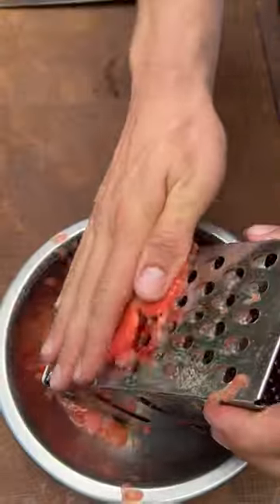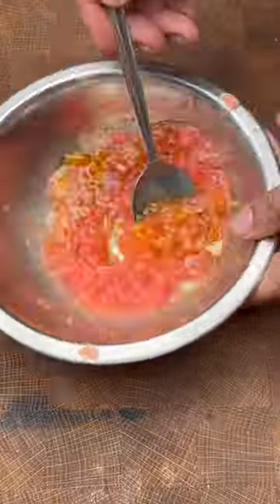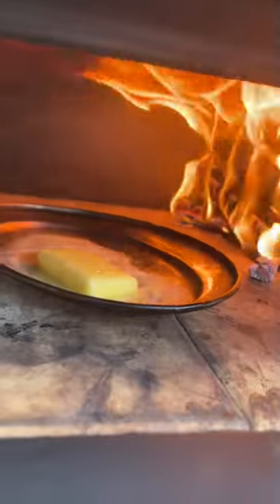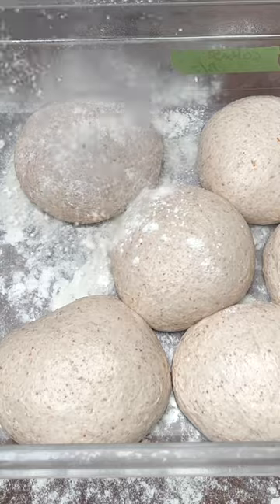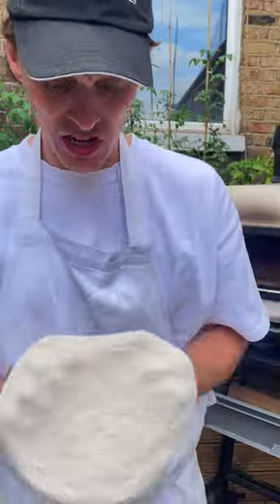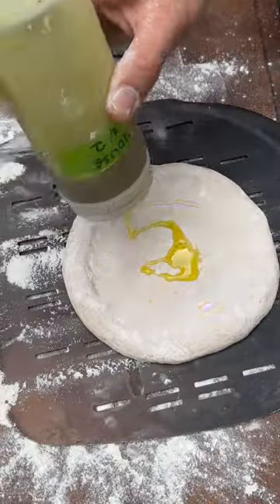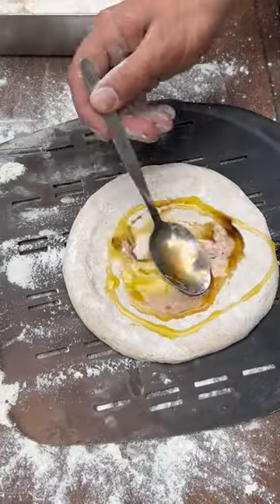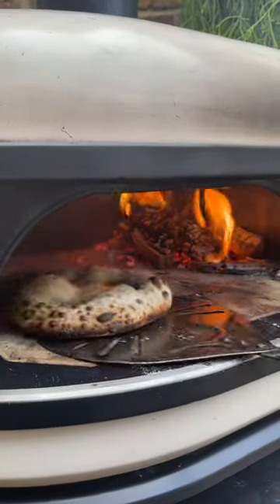Tomato Flatbread with Anchovies | STRAKER'S